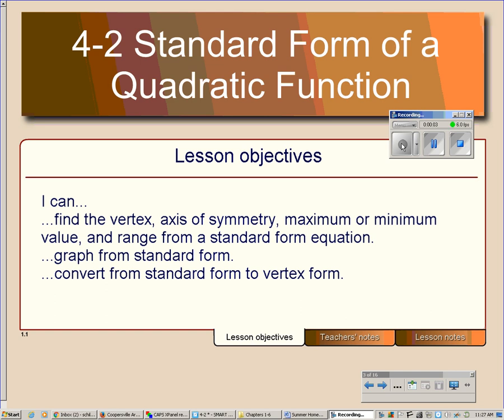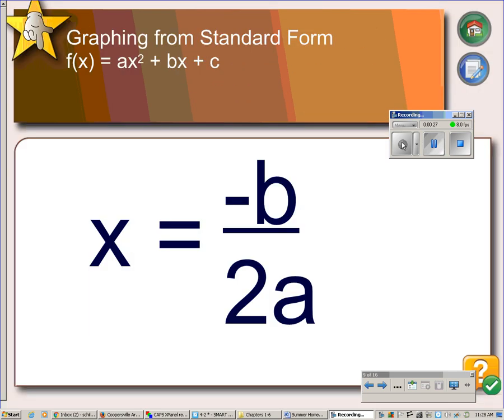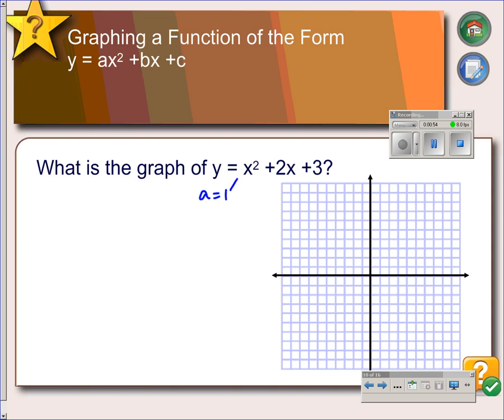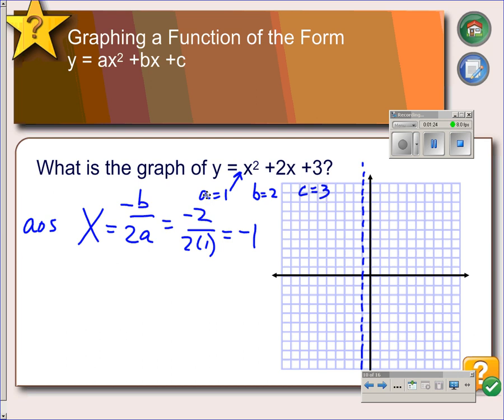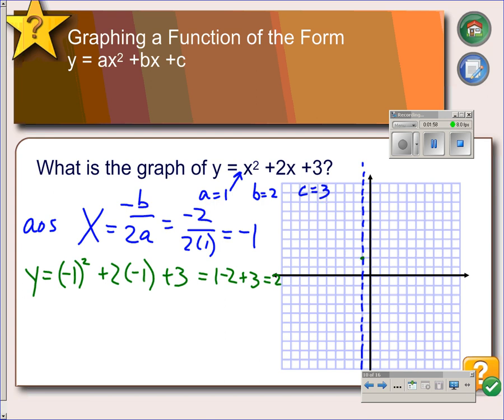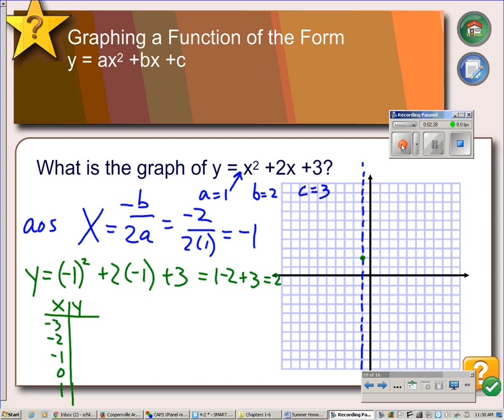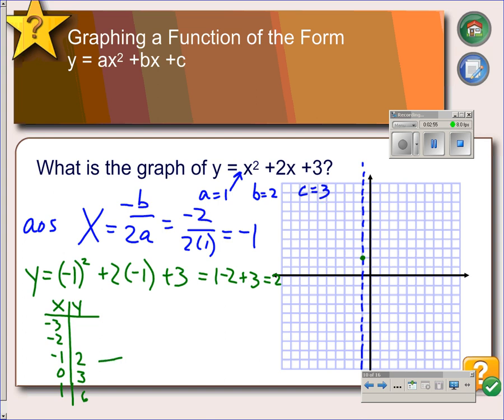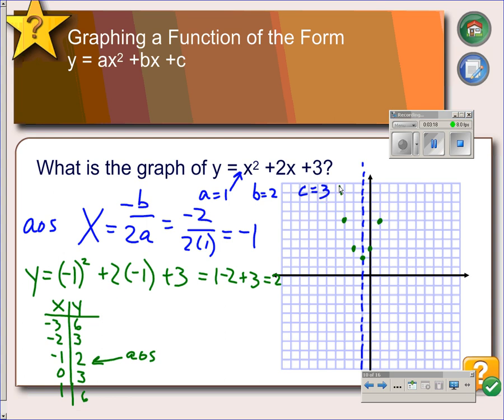4-2 Part 1 Graphing standard form of the quadratic function.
Graphing Standard Form Quadratic Equations.